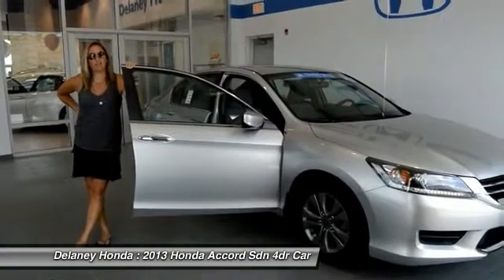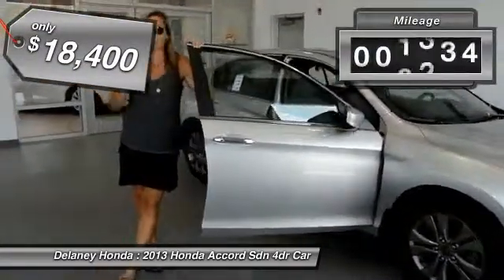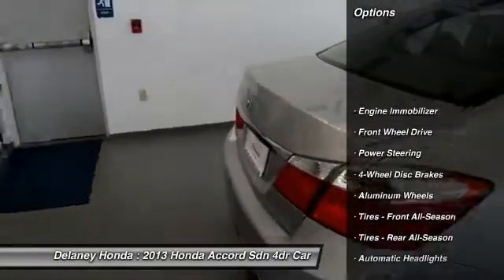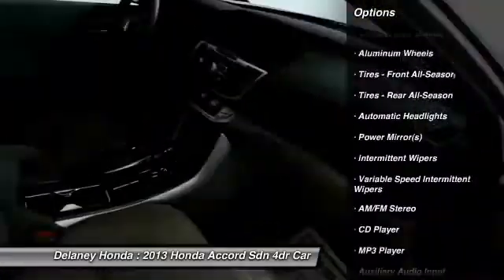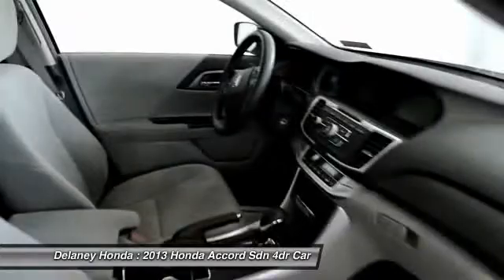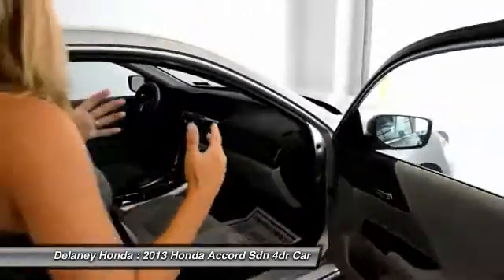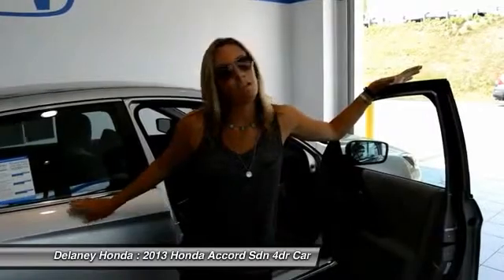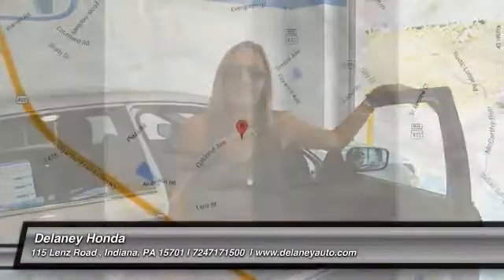2013 Honda Accord Sdn H56023A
2013 HONDA ACCORD SDN Indiana, PA
Stock# H56023A

Delaney Honda
115 Lenz Road

CLEAN CARFAX! ONE OWNER!. Honda Certified! It's time for Delaney Honda! HONDA FACTORY CERTIFIEDThe Honda Certified Pre-Owned Vehicle Limited Warranty provides powertrain coverage for 7 years*/100,000 total odometer miles.

Are you looking for a dandy of a value in a vehicle? Well, with this charming 2013 Honda Accord, you are going to get it.. This wonderful Honda is one of the most sought after used vehicles on the market because it NEVER lets owners down. This Accord is nicely equipped with features such as CLEAN CARFAX!